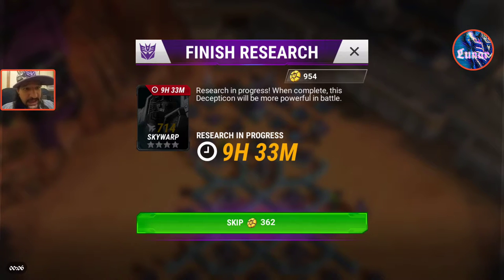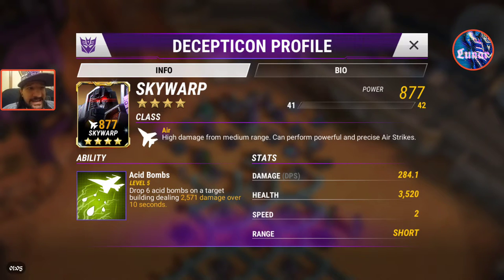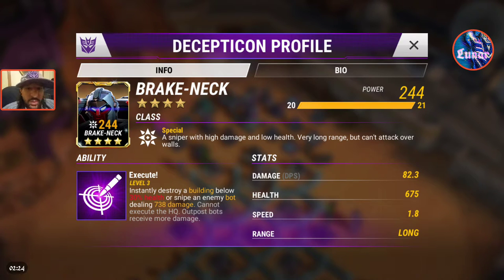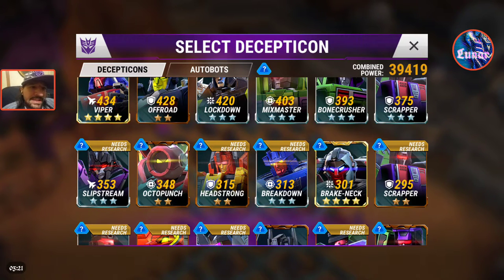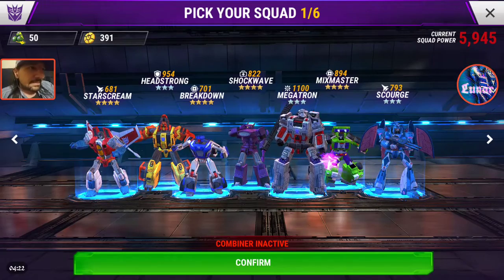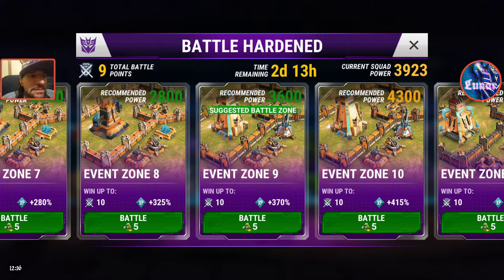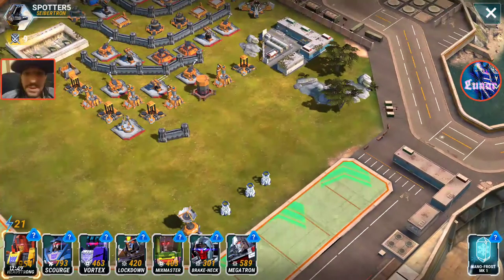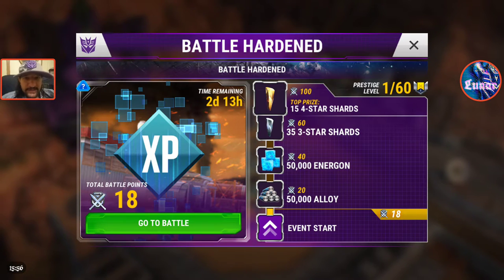Transformers Earth Wars: Popping Caps, Stats, Autobots, and Battle Hardened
I pop the 50 cap on 4☆ Skywarp & show his stats, then pop 30 cap on 4☆ Break-neck & show stats.  Next I show my 1st event battle with my baby Autobot Squad followed by an event battle with 4☆ Break-neck to show off his execute's quality Autobot sniping skills. I hope ye Enjoy my Friends!